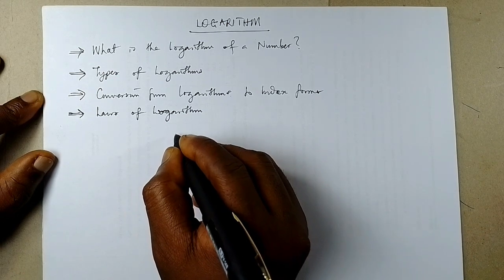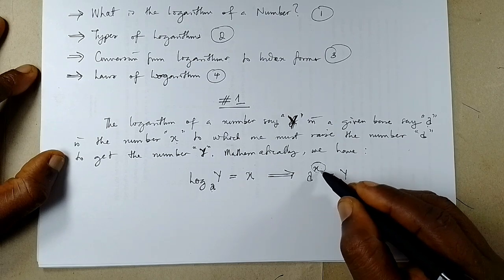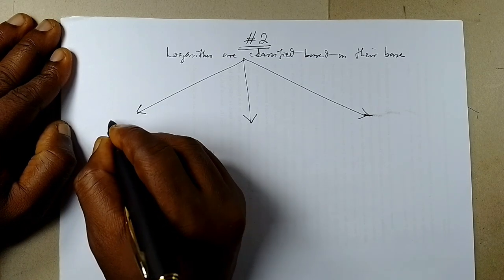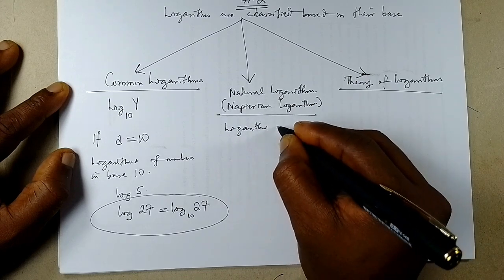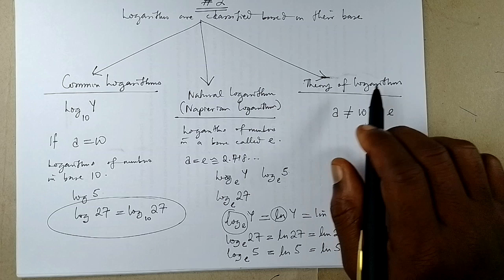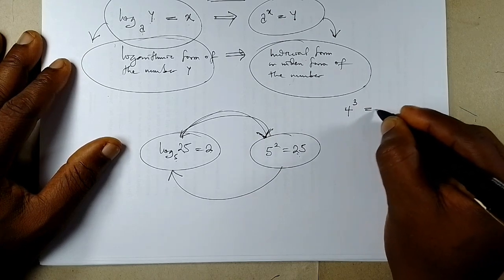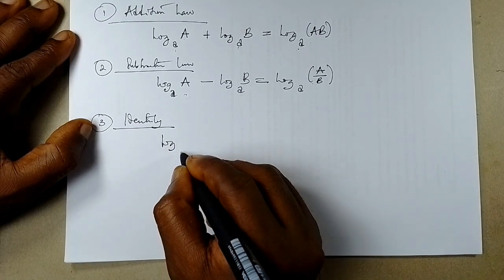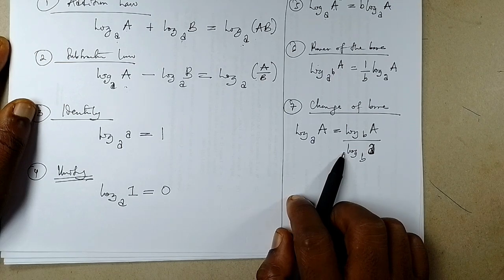MTH 101: Elementary Mathematics 1 - Logarithms (First Class)